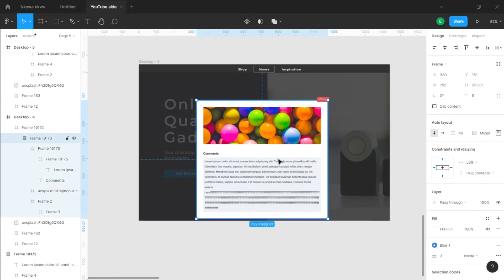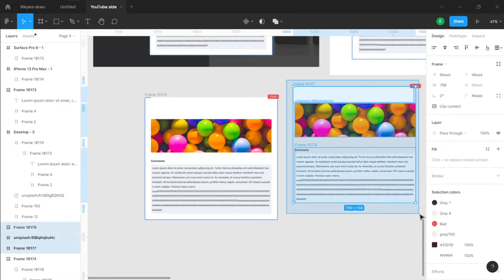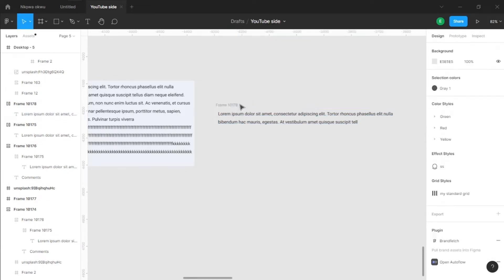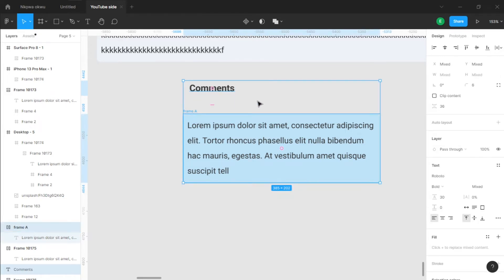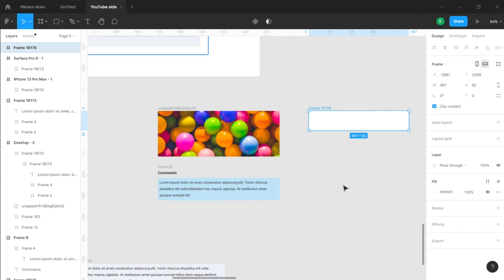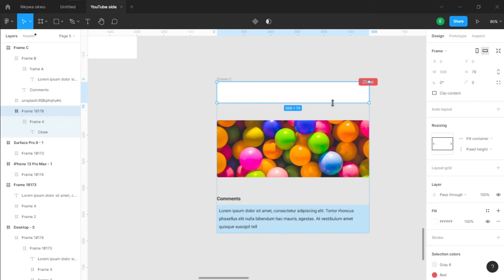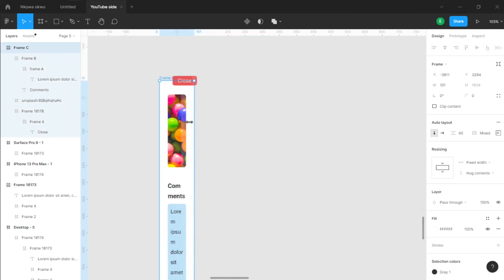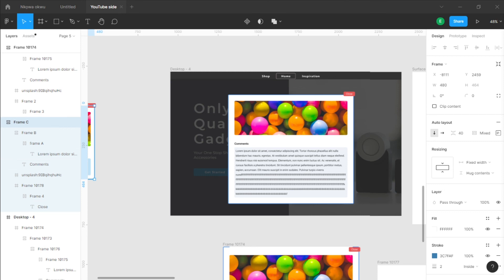How to make Responsive forms in figma🤩🎉🎉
Thank you for watching this video, please tell me other ways you can able to use this responsive from in the comments.  don't forget to like, subscribe, and share with others what you just learned.